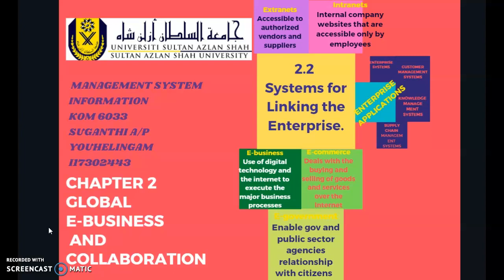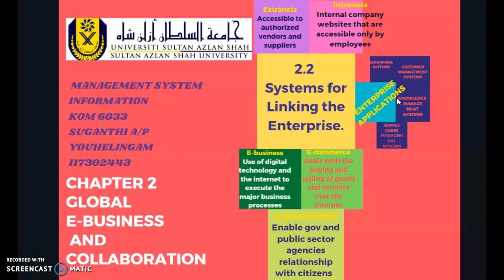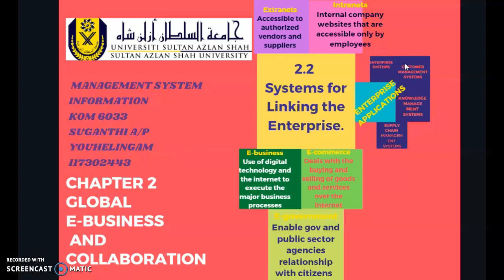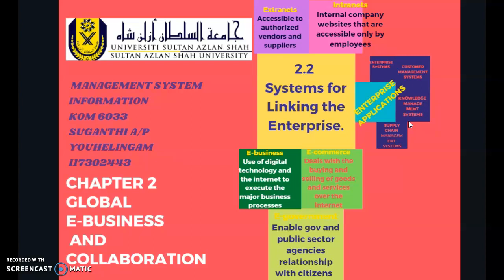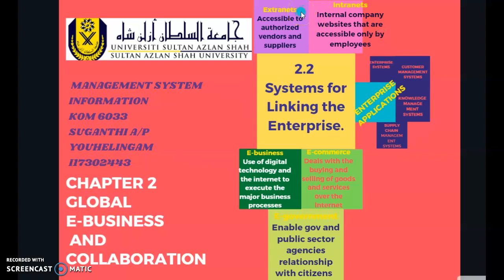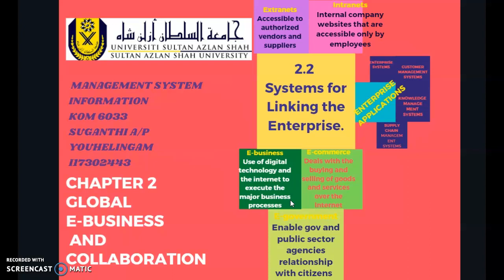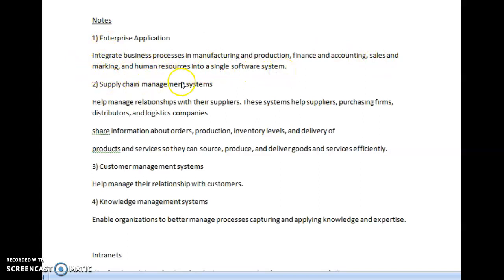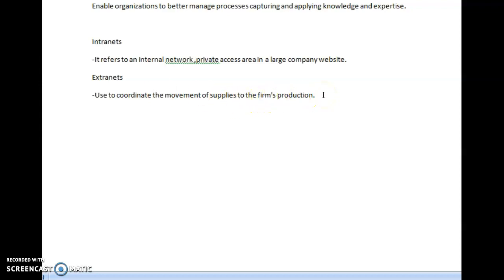Subtopic 2.2 The Systems for Linking the Enterprise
Chapter 2 : Global E-business and Collaboration ( MIS )